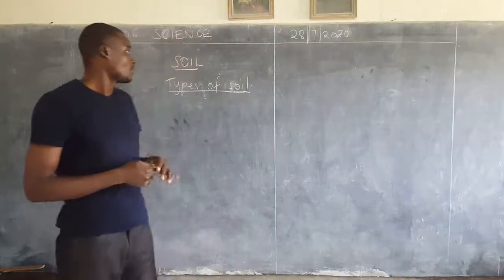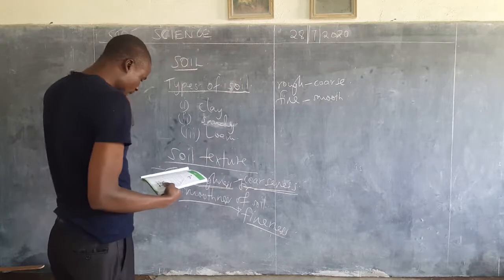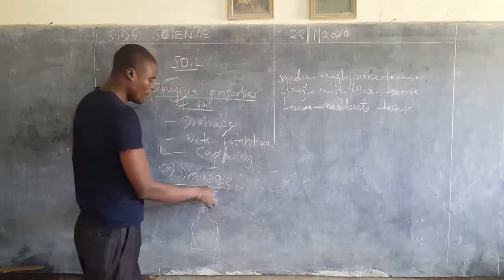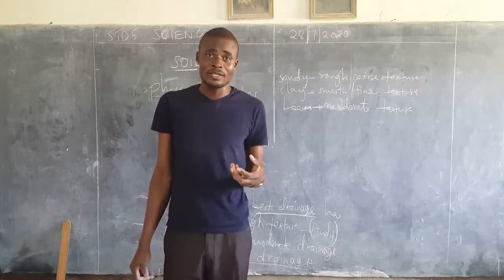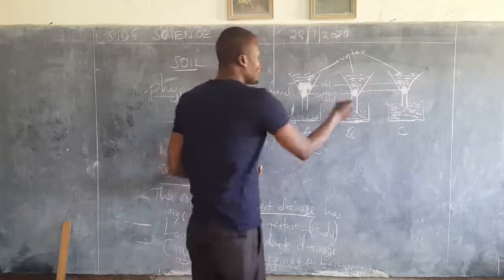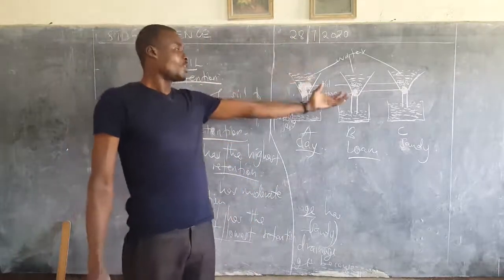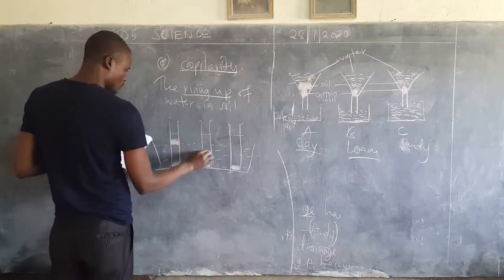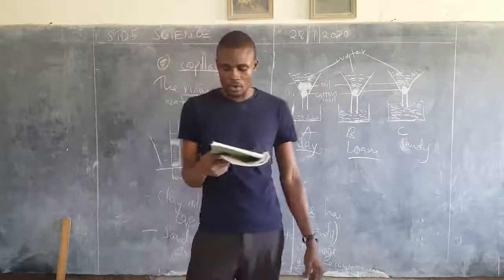CLASS 5 SCIENCE BY TR. VICTOR